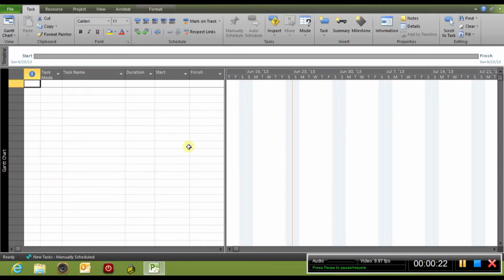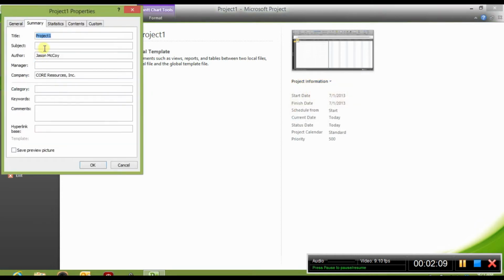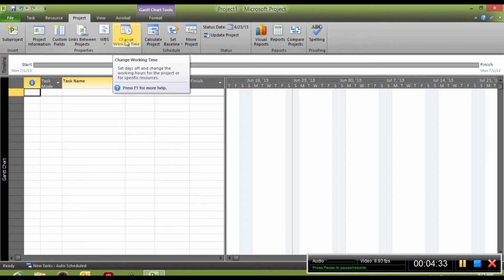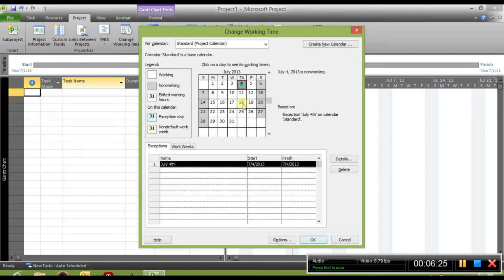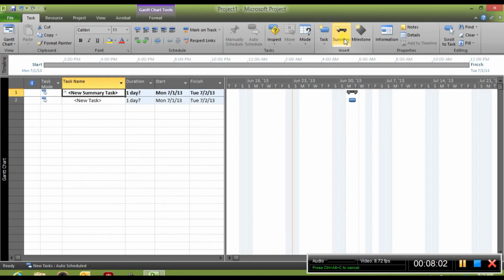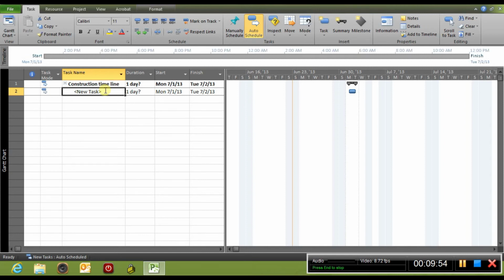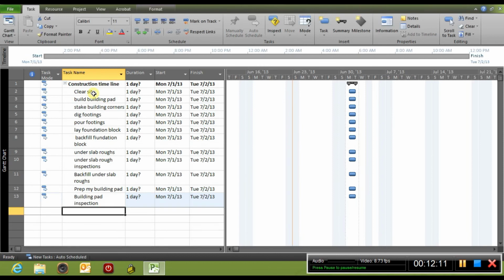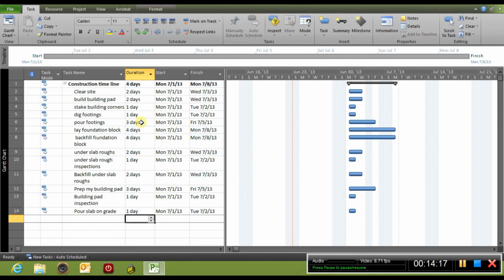Microsoft Project Training- Setting up your first project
The basics of setting up your first Microsoft Project construction schedule